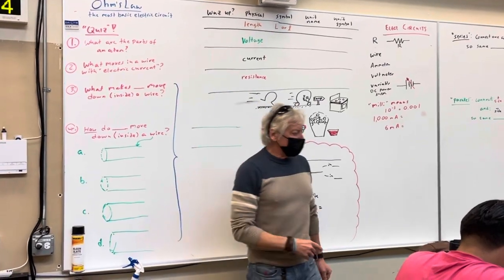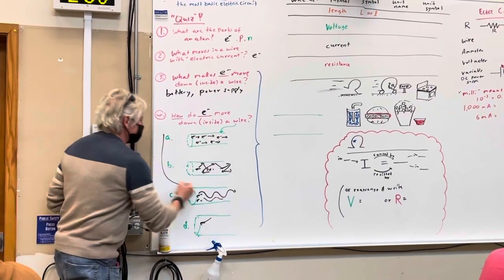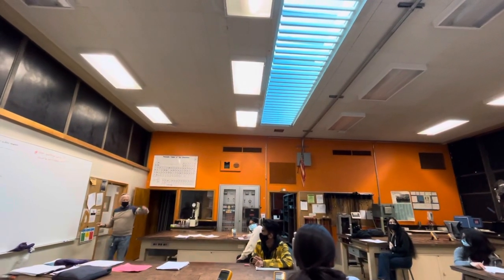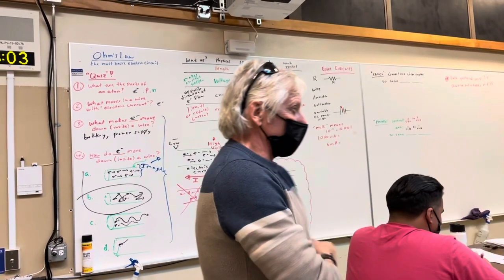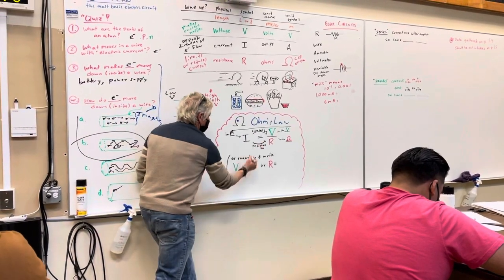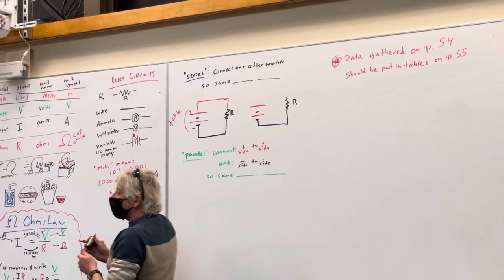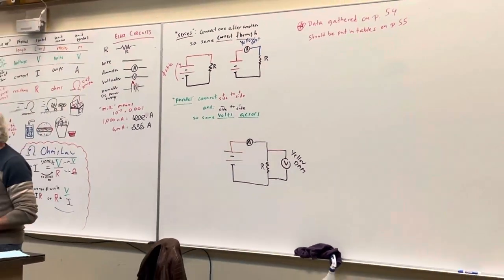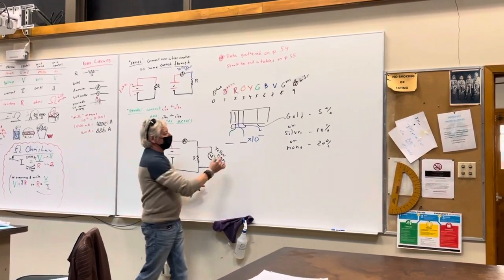PHYS-110Lab#11: Ohm's Law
Ohms Law pre-lab lecture. You can use this a few ways:

* Pre-view to prepare for lab
*  Review for exams
* Take notes if you had to miss lab and do a make-up (not ideal, but sometimes necessary)